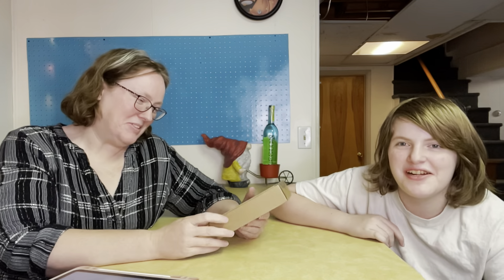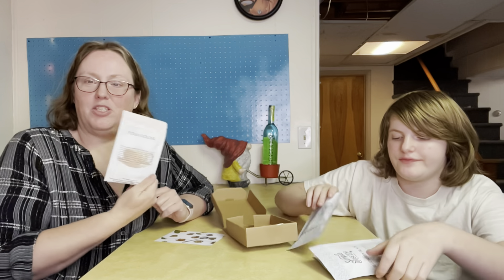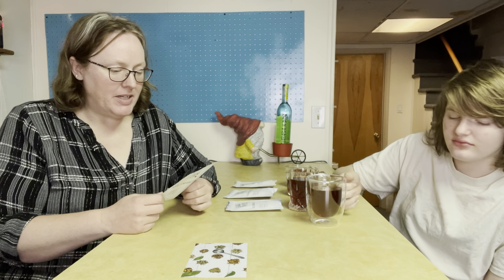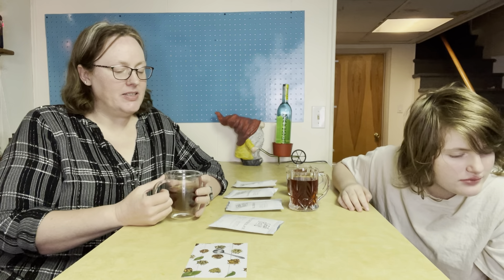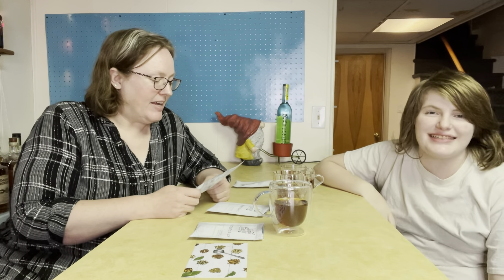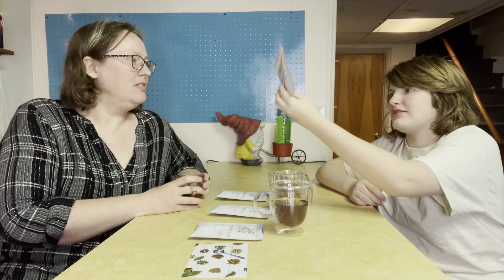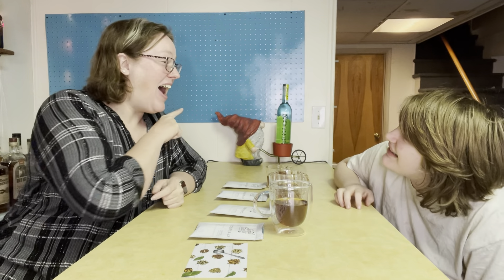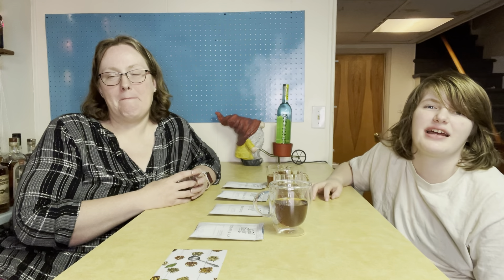Simple Loose Leaf April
Opening and trying the teas in my Simple Loose Lead Tea Box for April

SipsBy Get $5 off your first box